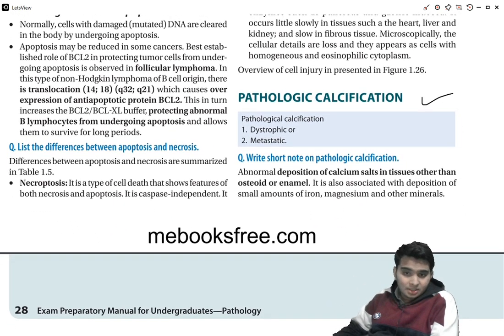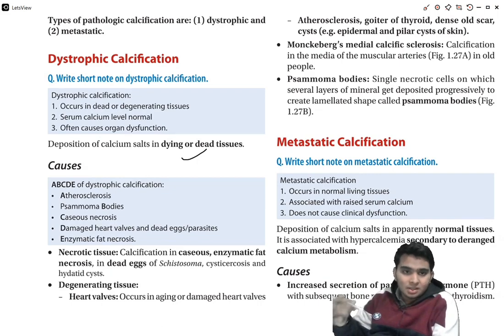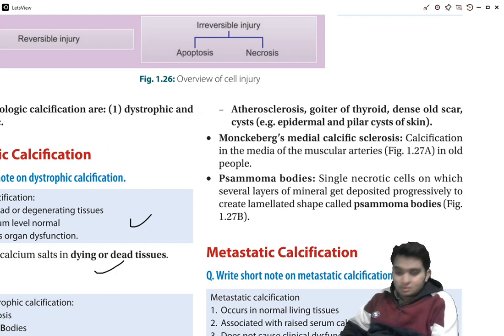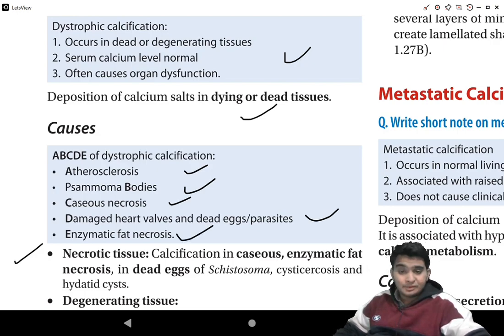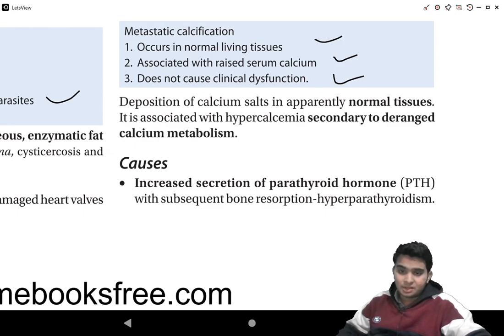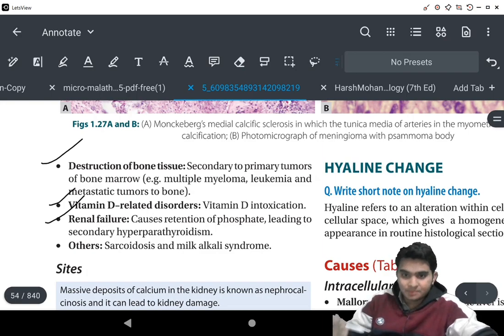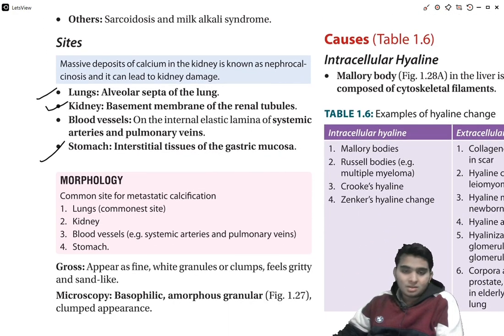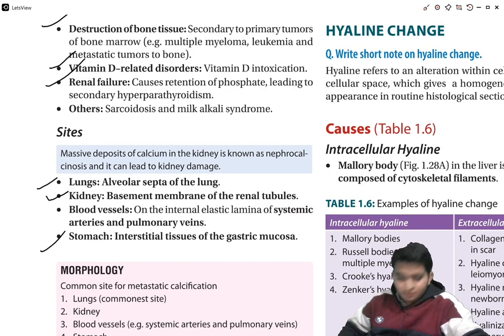pathologic calcification; dystrophic and metastatic calcification